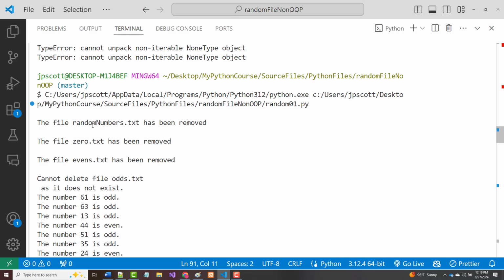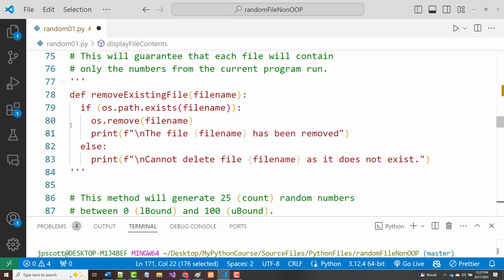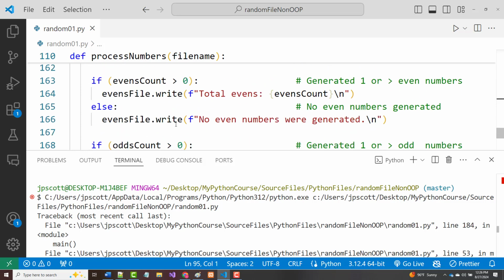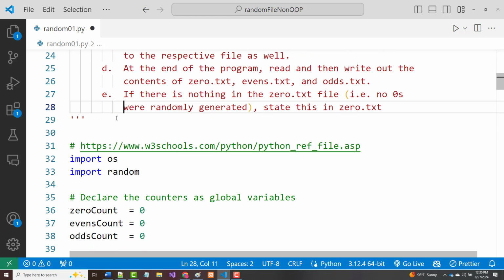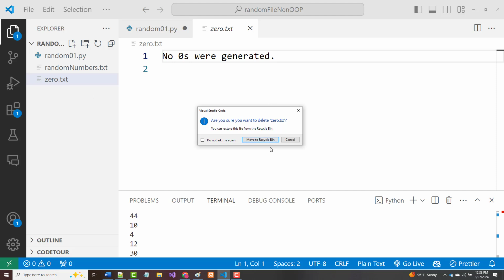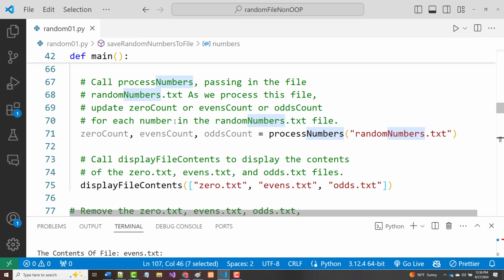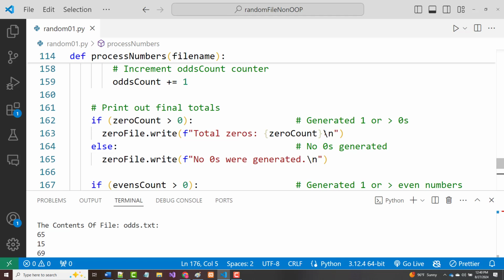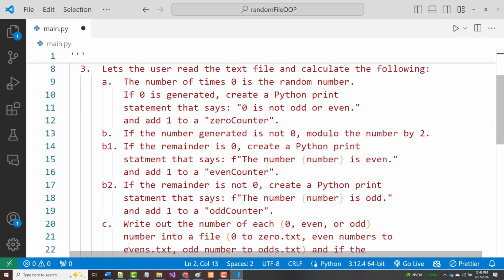TwentyFifth Video in the Jeff Teaches (Python) Programming Series - Files 01b